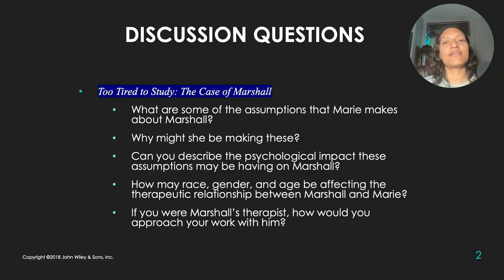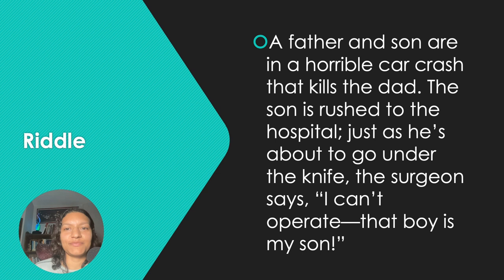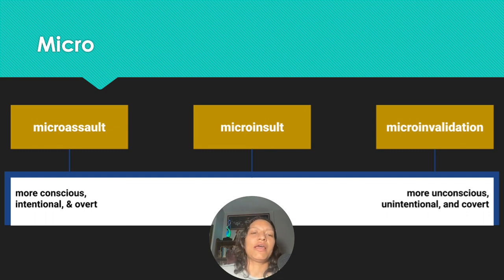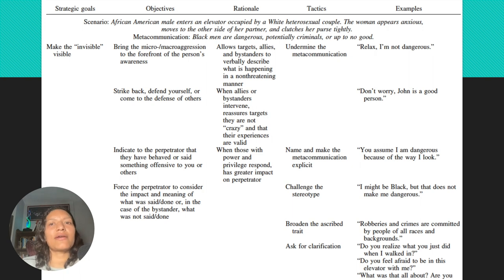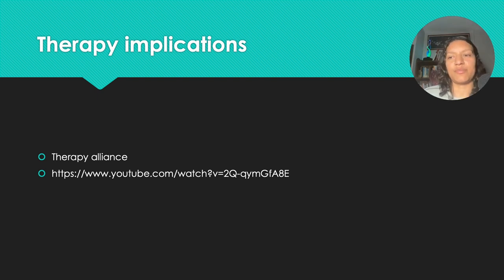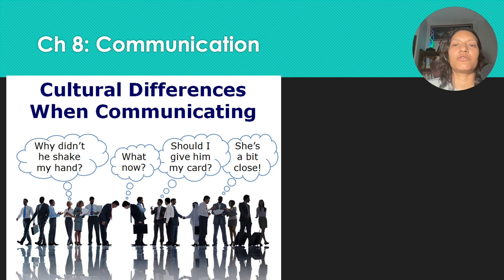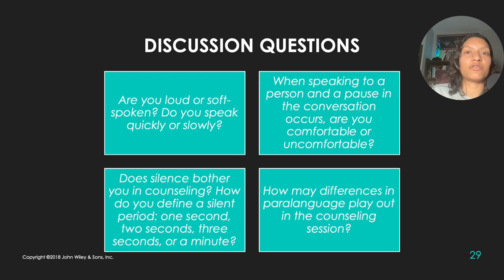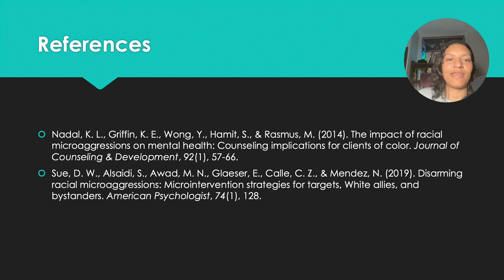Lecture 4 Microaggressions & Communication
This lecture covers microaggressions and communication in counseling.